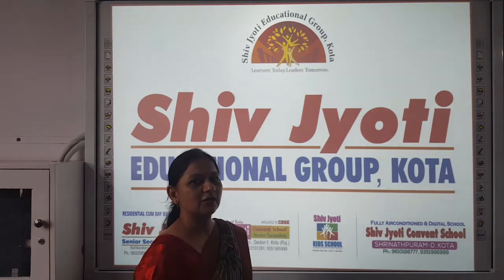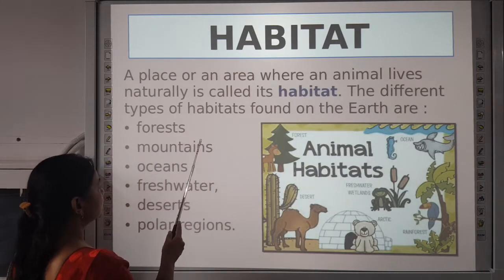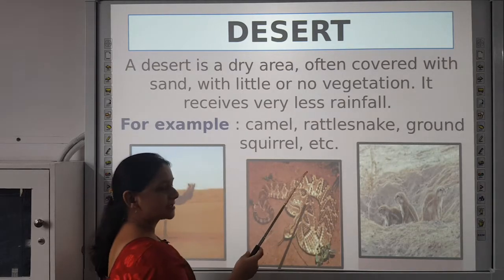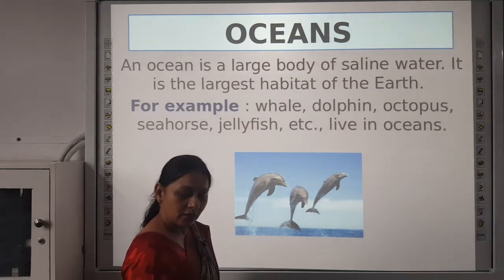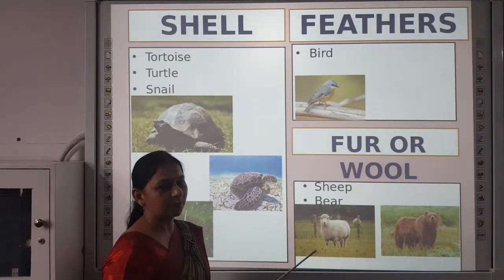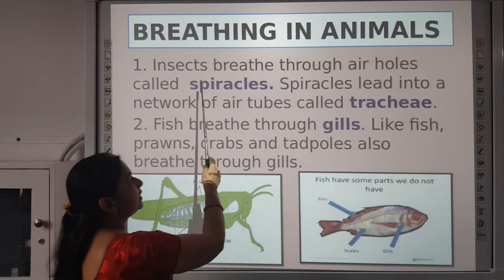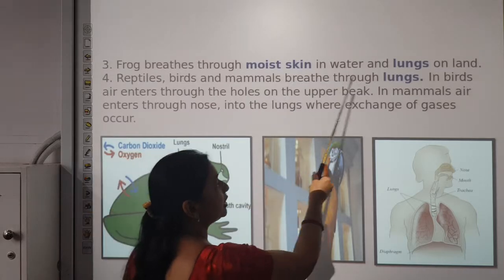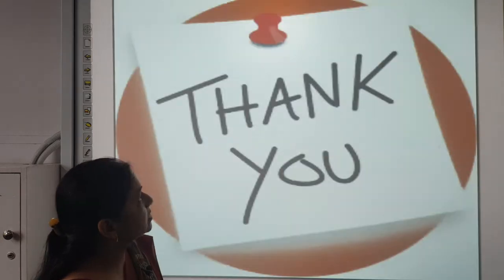CLASS 5 CH 7 ANIMAL KINGDOM PART 1